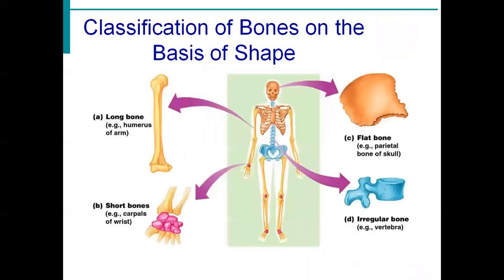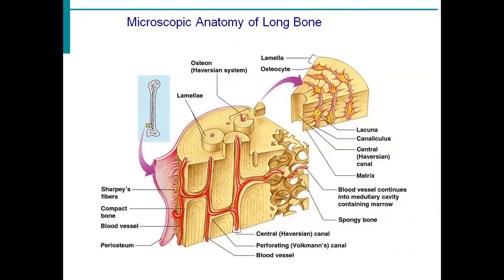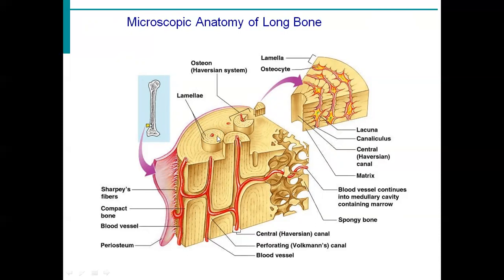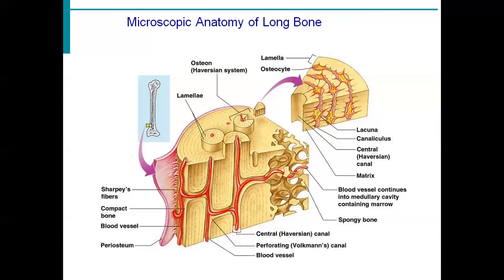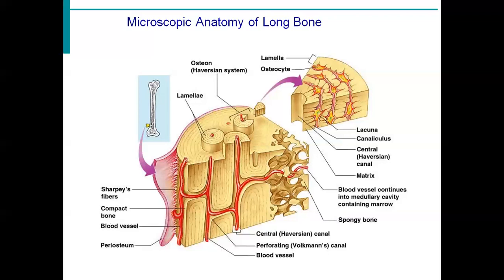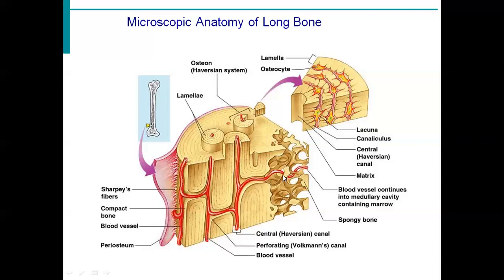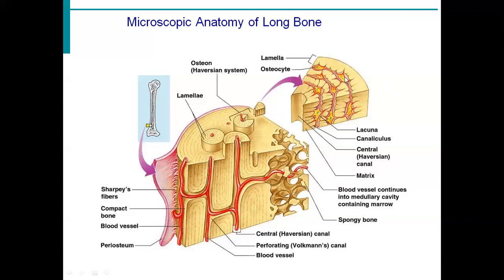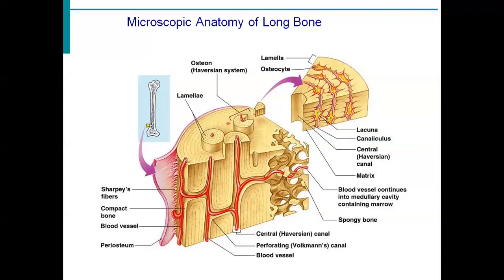BMLT 201 MODULE 8 SKLETAL SYSTEM LECTURE VIDEO 2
In this video, I have described the histological structure of Long Bone.
The main point which is highlighted - Haversian System (Lamella, Lacuna, Canaliculus, Volkman's Canal)